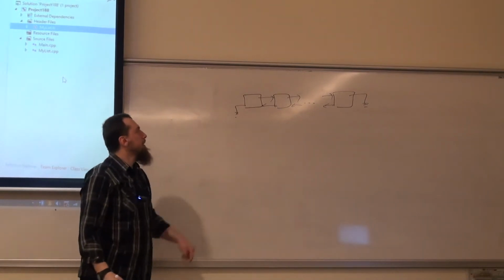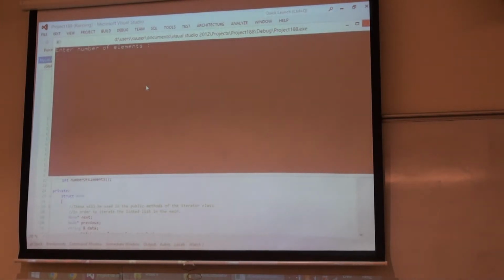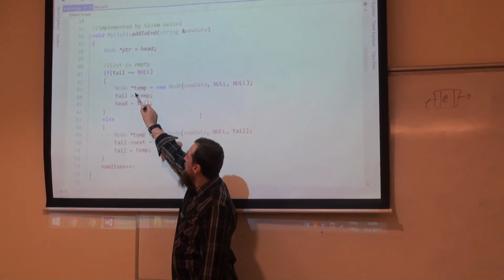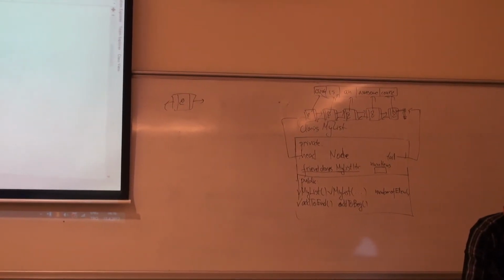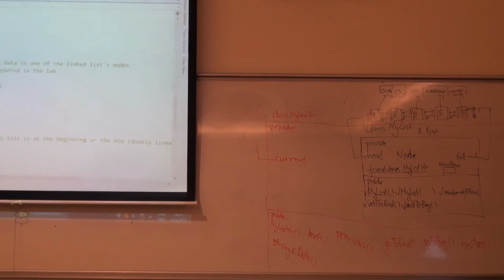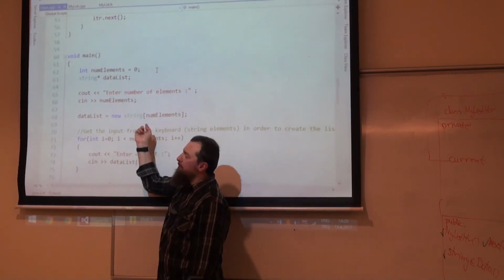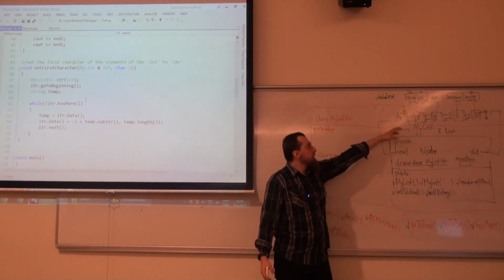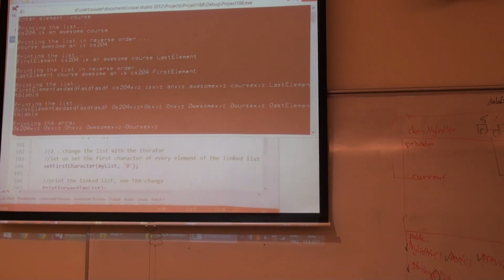CS204 - Advanced Programming - Week 9 [1/3] - ITERATORS IN C++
SAMPLE CODE:
LinkedListIterator: In this example, there is a doubly-linked list and its iterator class. The linked list has addToBeginning and addToEnd member functions and they are self-explanatory. In the main function, a dynamic array is created. The array is filled with user input and a linked list is initialized with the values in the array. Since we use the parametric constructor in this process, the values of the array is passed by reference to the linked list. The list is printed in forward and backward directions with the help of free functions defined in main.cpp. Then two elements are added to the list and the list is printed again. After this we pad "xyz" to each element of the array, then print the list again. The expected result is that the corresponding elements of the list should have changed as well, because we used pass-by-reference parameters in the initialization process. Then as a final step, we change the first characters of the elements of the linked list using the Data() member function of the iterator class. We are able to modify the strings in the linked list, since this function returns a reference. We print the linked list and the array to confirm that they both changed indeed.